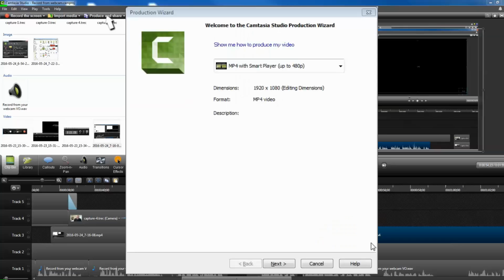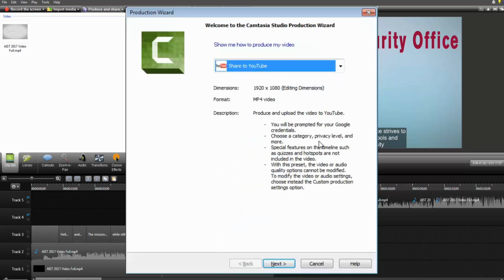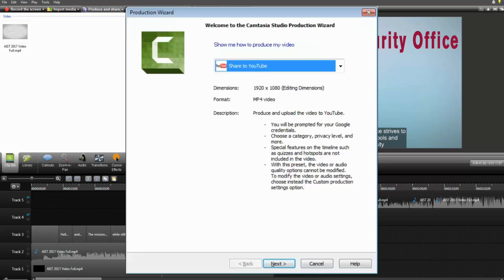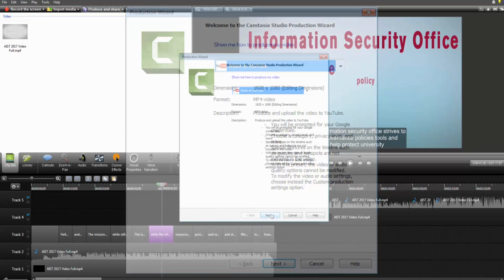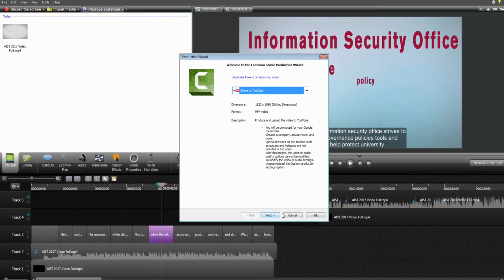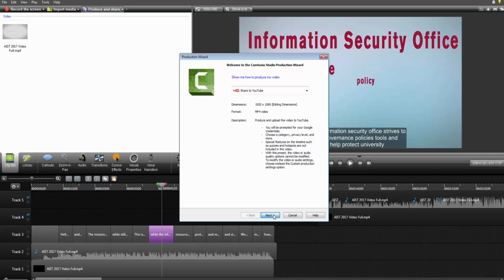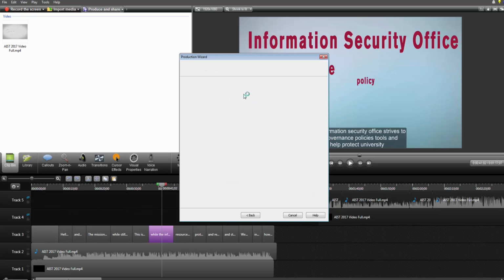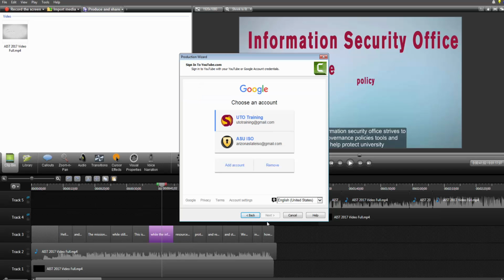Sharing your movie in Camtasia